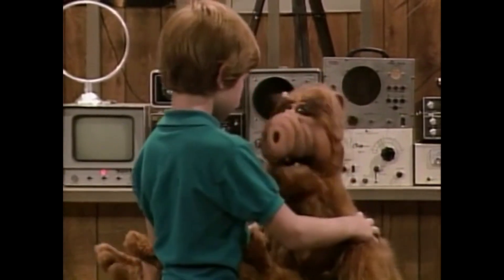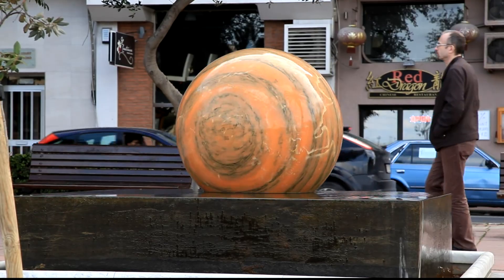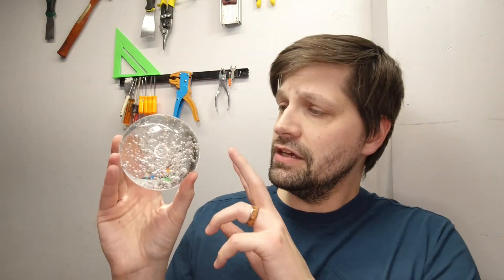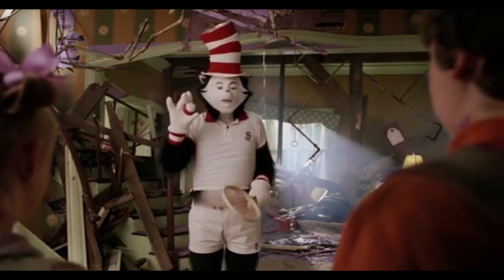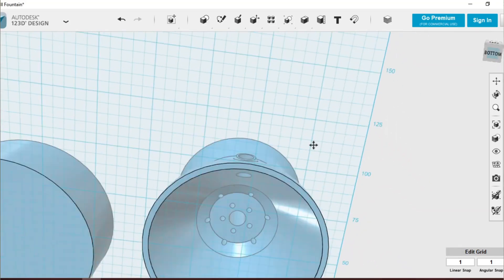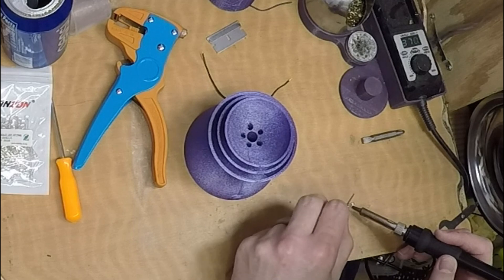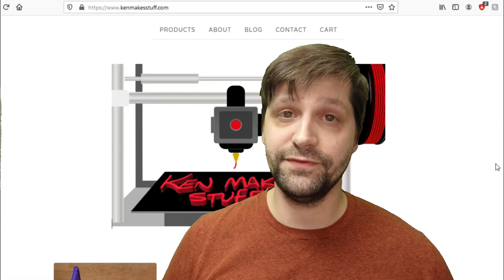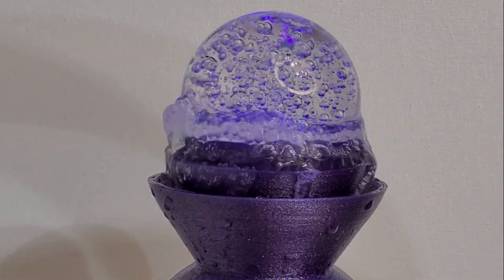I designed an Ultraviolet Kugel Fountain!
You remember that fountain I was working on last video? This was my backup plan, and I love it.

Say hello to my mini Kugel fountain.

Does the ultraviolet light that it emits kill microbes and other airborne nasties? No. But that would be really cool. I'm kinda bummed now that it doesn't do that.